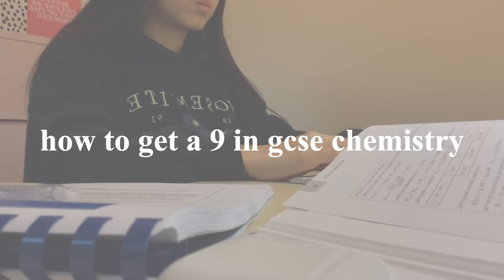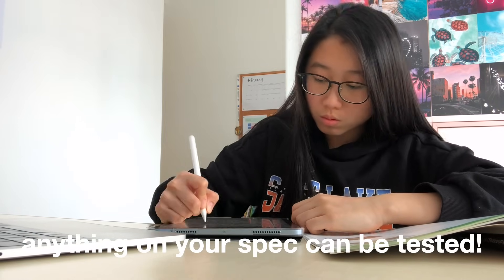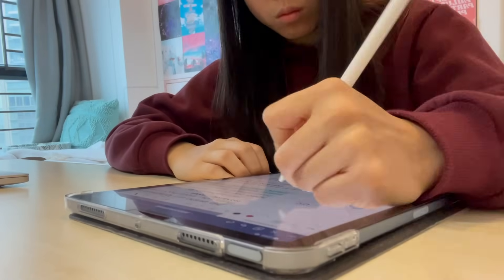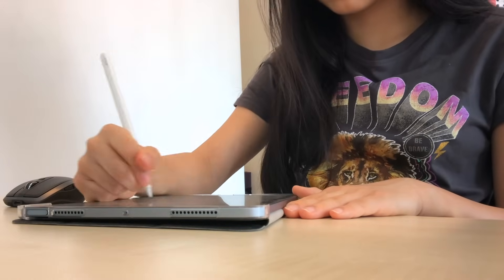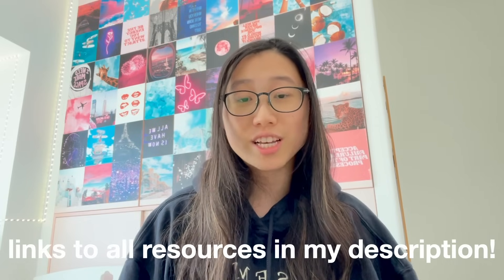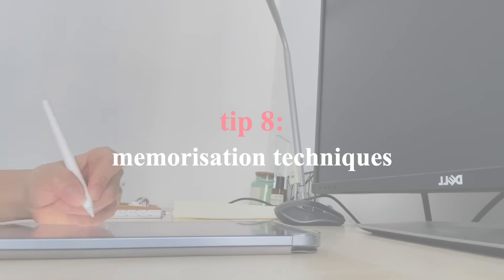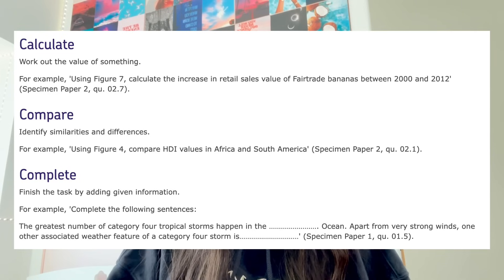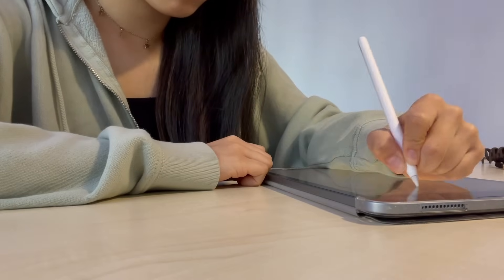How to get a 9 in GCSE CHEMISTRY 2023 | memorisation techniques, how to use past papers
"try to be the rainbow in someone's cloud" - maya angelou

l i n k s: not sponsored but these are my fav gcse resources :)

s u b c o u n t: 1,348 (love u guys!!)